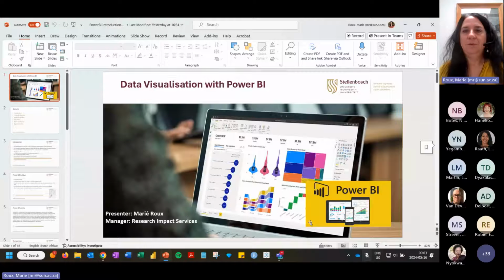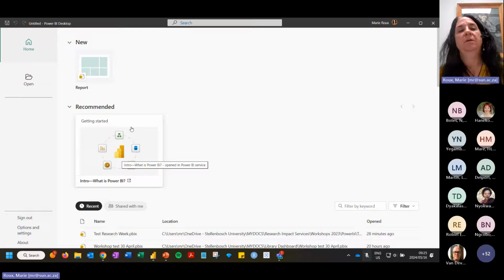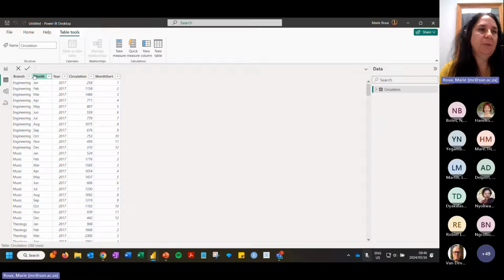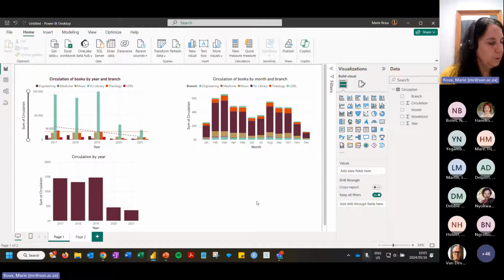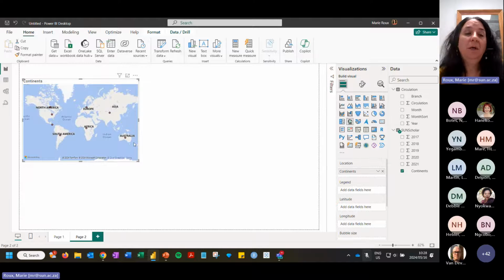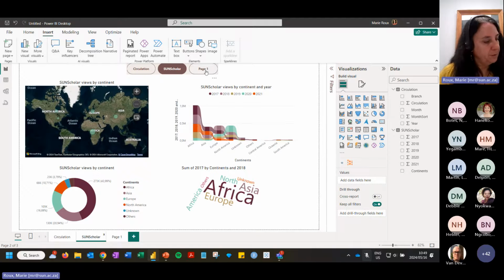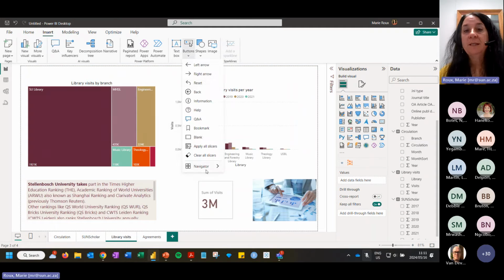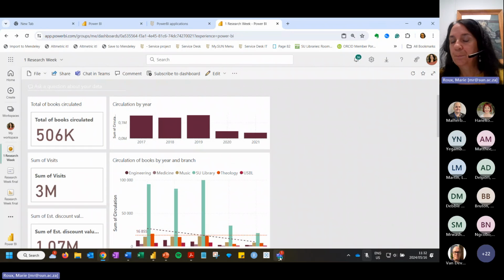PowerBI A tool for data visualisation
We would love to hear from you, please give us some feedback on this webinar if you have not already